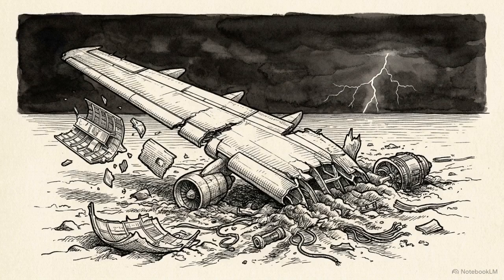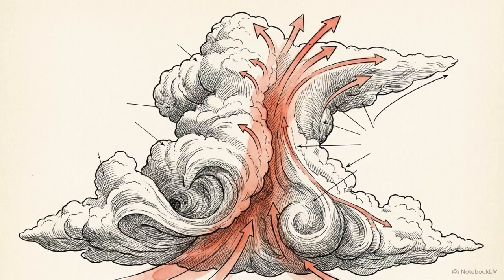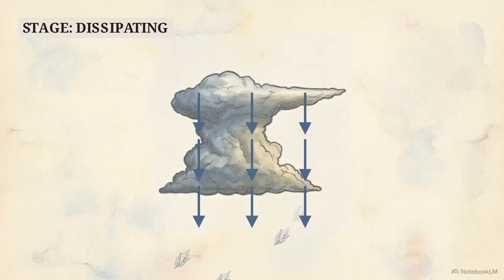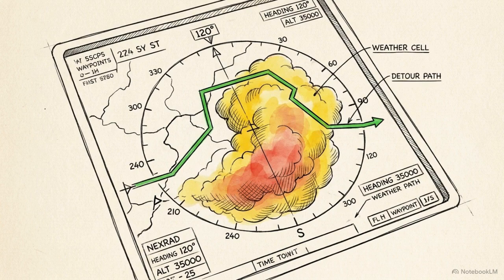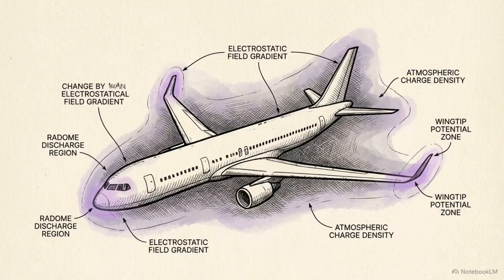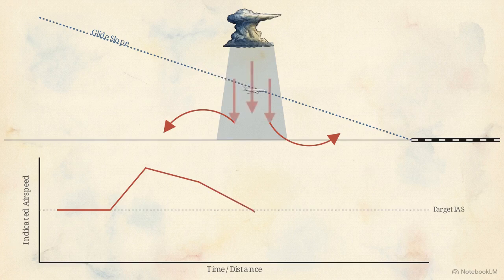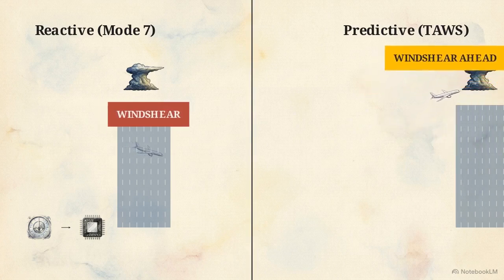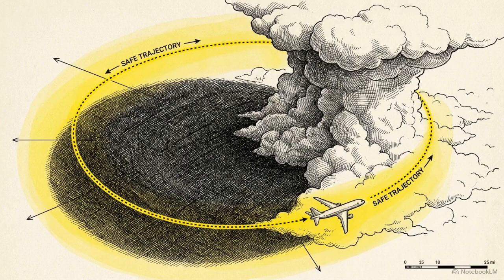The Most Dangerous Thunderstorm Stage (Hint: Not What You Think)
Preparing for DGCA CPL Paper 2 Meteorology? This video covers thunderstorms and windshear completely — the full life cycle, all thunderstorm types, every hazard inside a CB, microburst explained, and the complete windshear warning system.
— Thunderstorm life cycle — cumulus, mature, and dissipating stages
— Which stage is most dangerous and why
— Single cell, multicell, supercell, and squall line thunderstorms
— All CB hazards — turbulence, lightning, hail, icing, windshear, microburst
— Why hail can fall 20 nautical miles ahead of the storm
— Microburst — headwind then downdraft and tailwind — why it kills on approach
— Microburst dimensions — less than 5 minutes, less than 4 km width
— Reactive windshear detection — GPWS Mode 7 — detects after entry
— Predictive windshear detection — forward radar — detects before entry
— Windshear escape manoeuvre — exactly what the crew does
— SIGMET — what it covers and how long it is valid
— St Elmo's Fire — what it is and what it indicates
⏱ TIMESTAMPS
00:00 — Hook and exam value
00:45 — Thunderstorm life cycle
02:00 — Pattern interrupt — which stage is most dangerous
02:30 — Thunderstorm types — single cell, multicell, supercell, squall line
03:30 — All CB hazards
04:30 — Microburst — how it works and why it is fatal on approach
05:30 — Reactive windshear — GPWS Mode 7
06:00 — Predictive windshear — forward radar
06:30 — Windshear escape manoeuvre
07:00 — SIGMET
07:30 — Summary and exam tips
08:00 — CTA
▶ NEXT VIDEO: Visibility and Fog — coming tomorrow
📚 USEFUL FOR
— DGCA CPL Paper 2 Meteorology exam
— Student pilots in India preparing for DGCA
— Anyone wanting to understand thunderstorm hazards in aviation